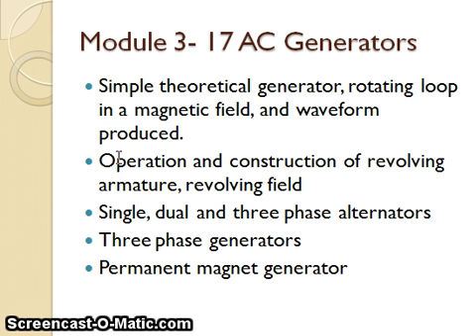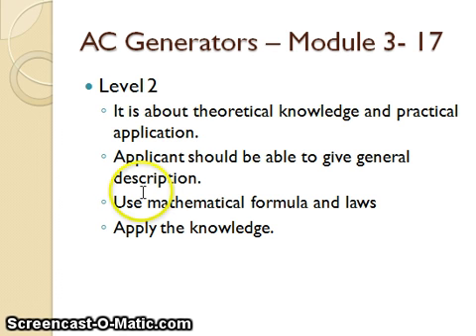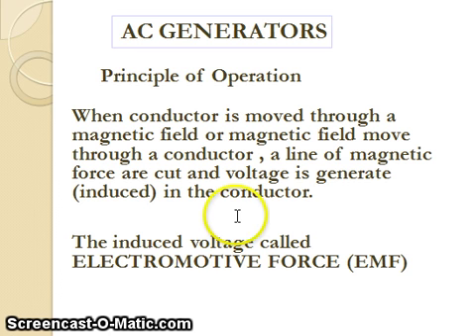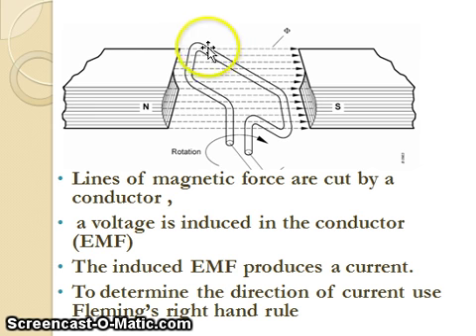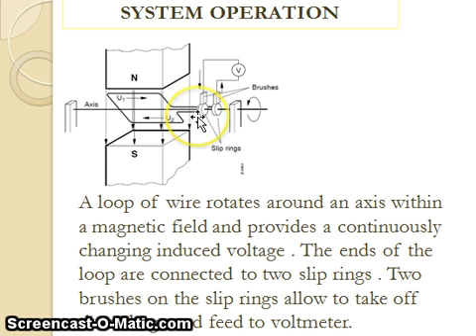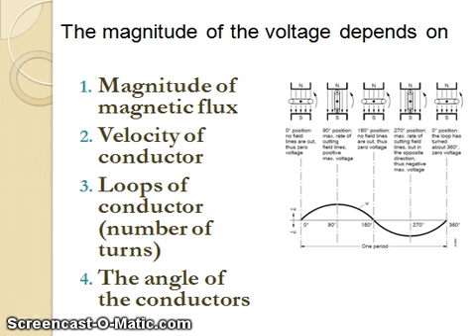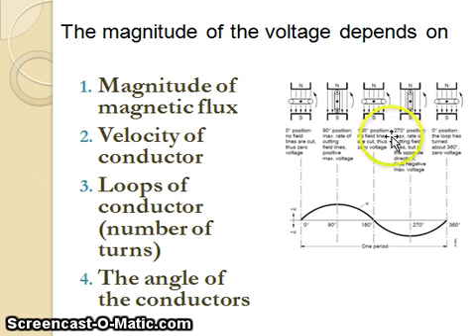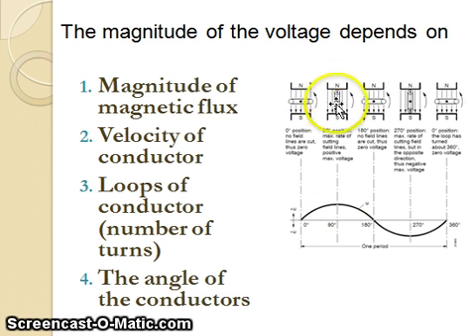module 3 17 ac generator principle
The video is used for the teaching of EASA part 66, leading to the aircraft maintenance license B1.1